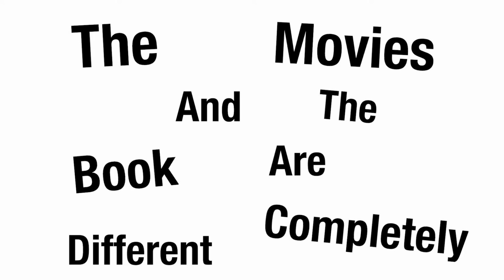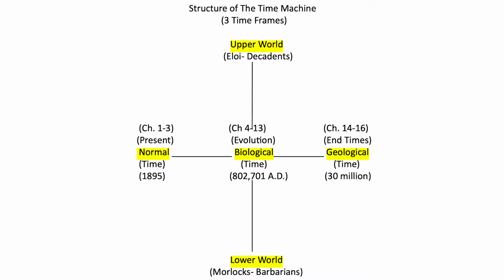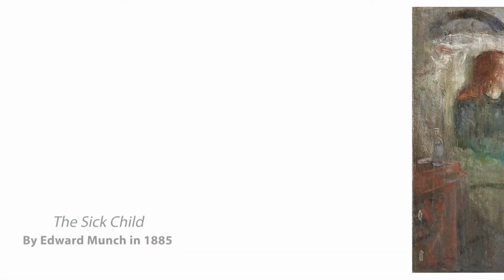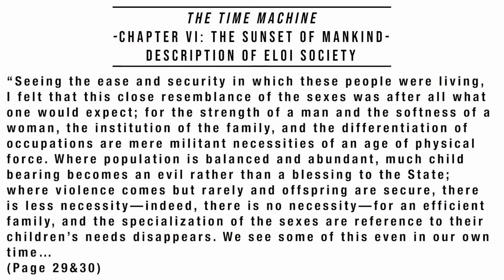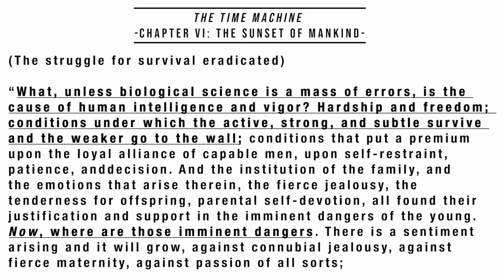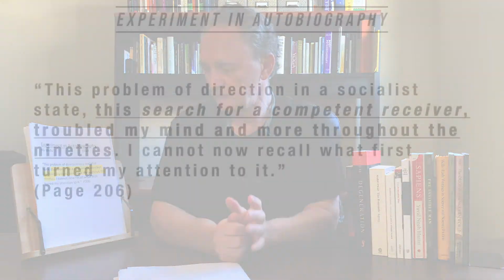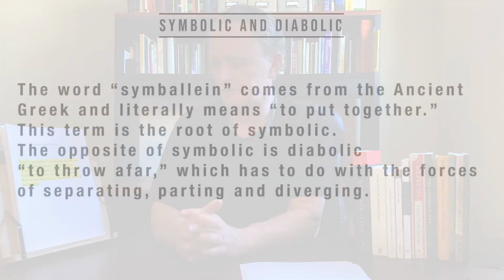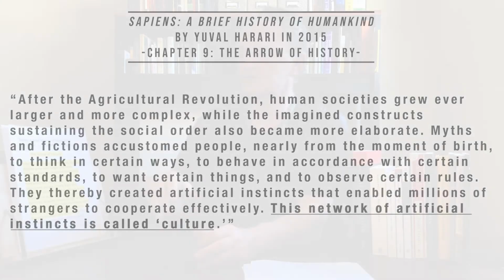The Time Machine: Decadents, Barbarians, & The End of Time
One of the greatest works of Science Fiction, here is an analysis of the 1895 novel that made HG Wells' reputation. This is part of a lecture series which will include The Island of Dr. Moreau, The Invisible Man, and War of the Worlds.